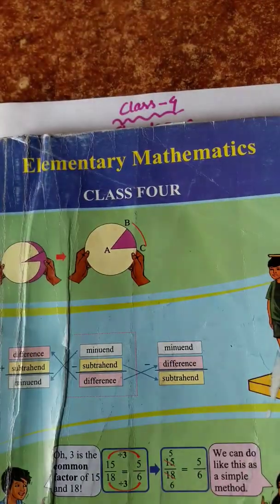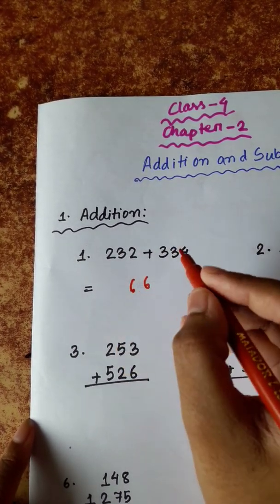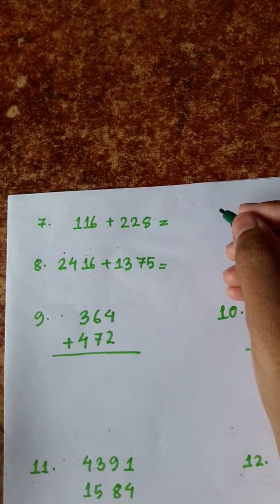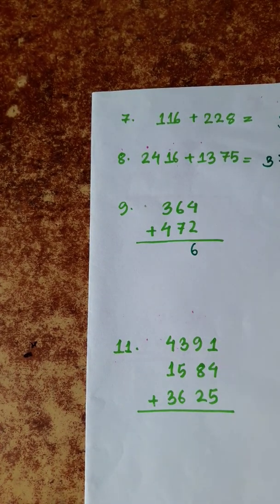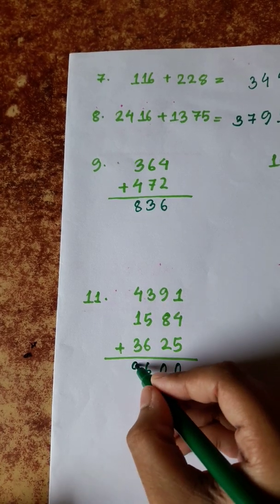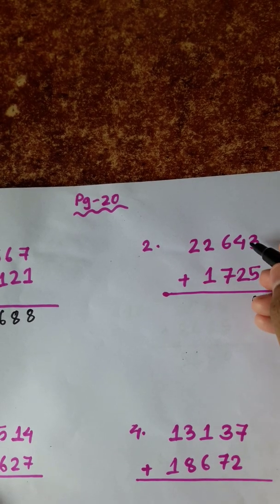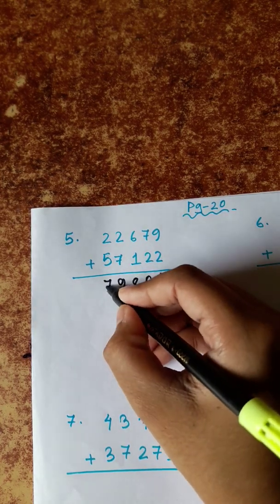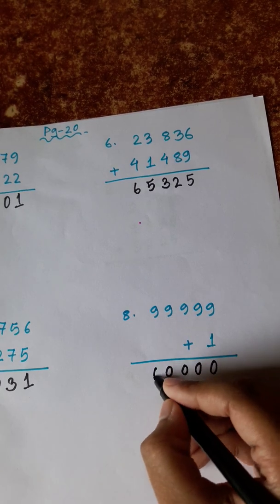CLASS 4 MATHS , CHAPTER 2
Welcome to the first English Version online platform in our country.